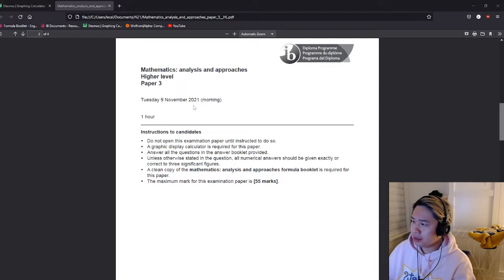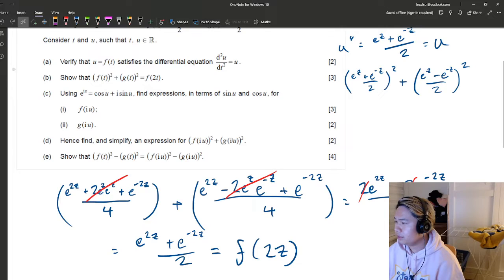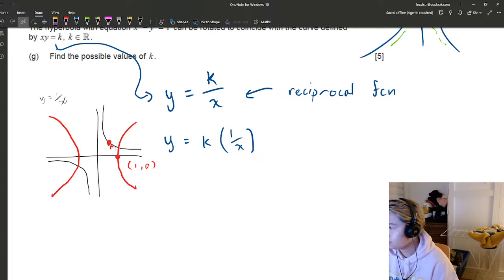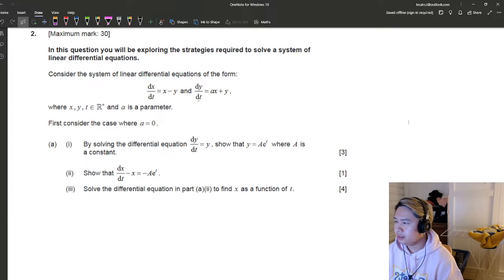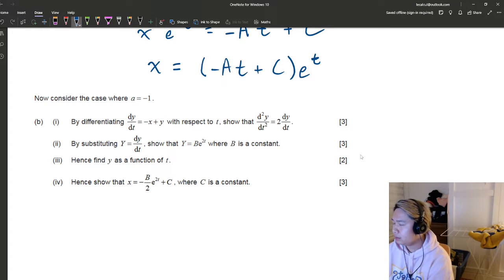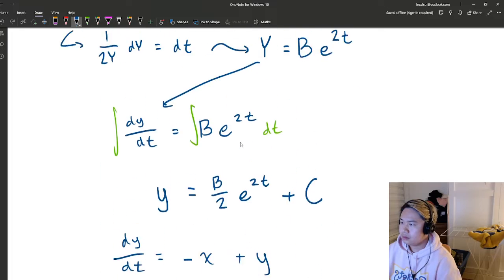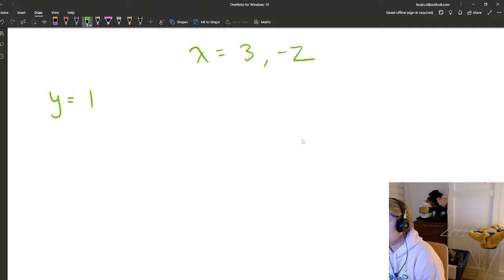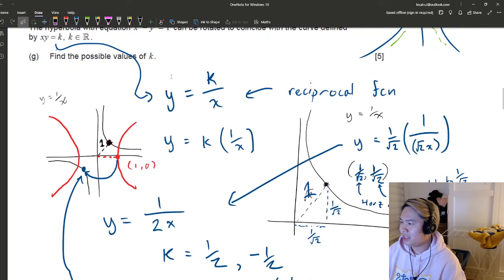IB Math AA HL Nov 21 Paper 3 TZ0: Y'all need to watch the whole vid before commenting about errors